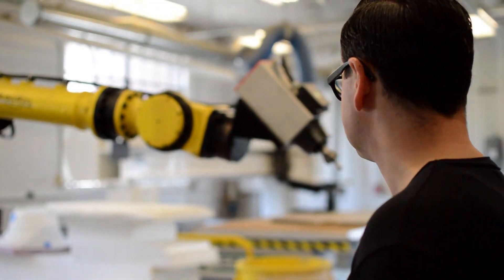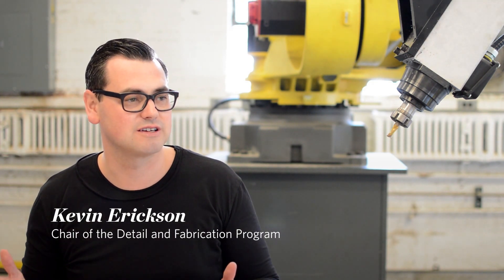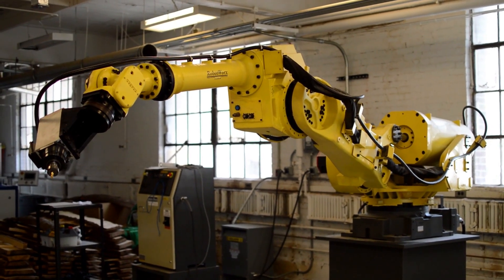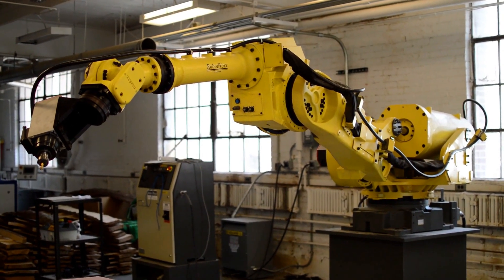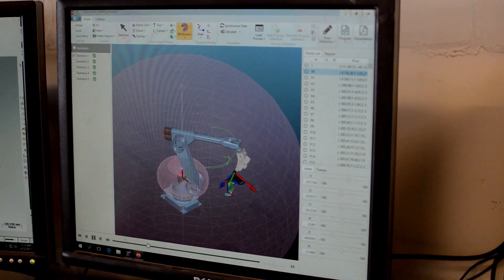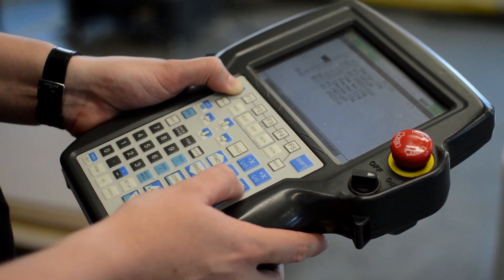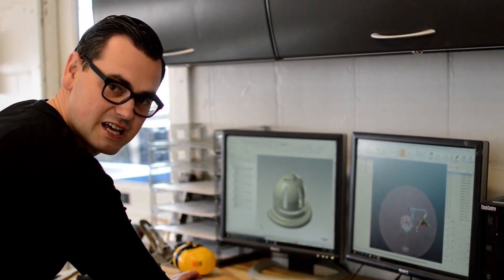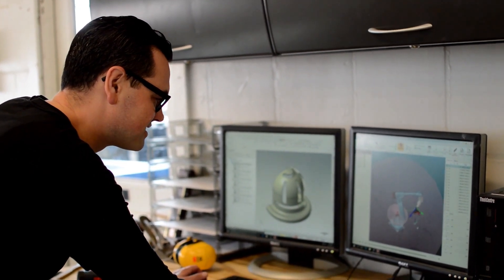Kevin Erickson explains architecture students' use for robotic arm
Kevin Erickson, program chair of the Detail and Fabrication Program, talks about how a robotic arm can help architecture students.